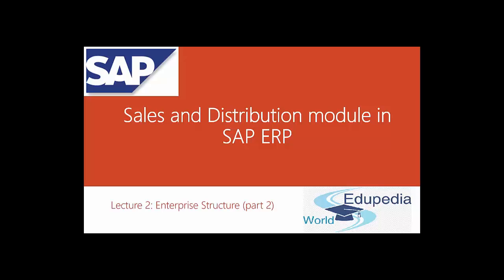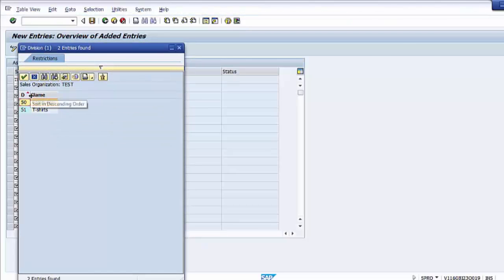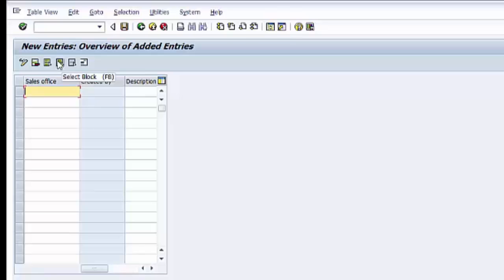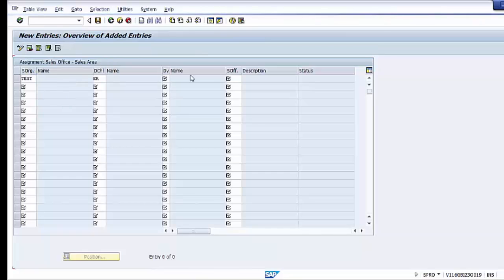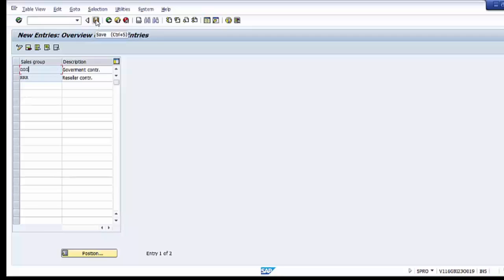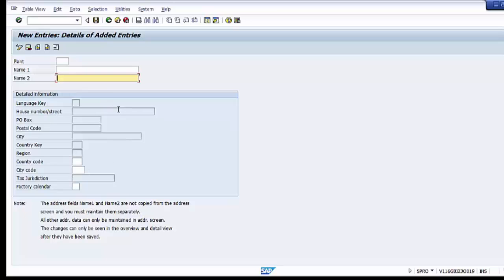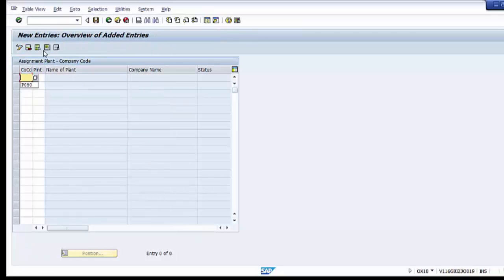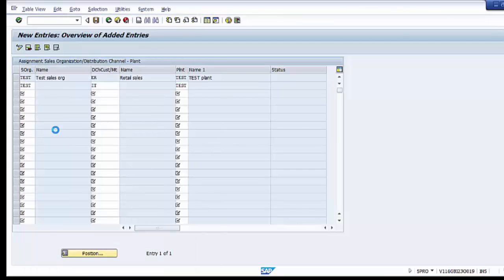SAP SD | Configuration and definition of Enterprise structure | Part 2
SAP Sales & Distribution Module:
SAP  Sales & Distribution / Enterprise Structure (part 2).  ;

for more videos on SAP ERP- Sales & Distribution.